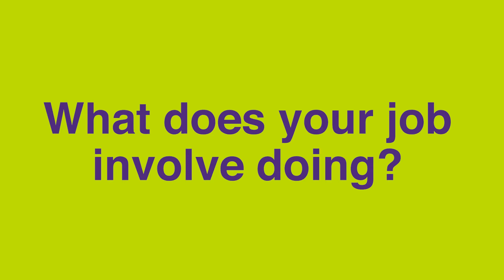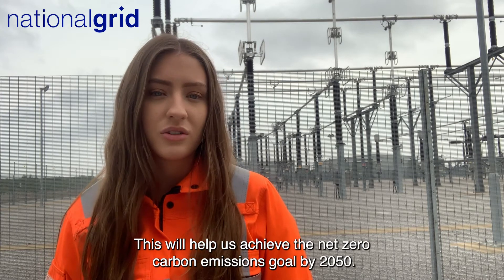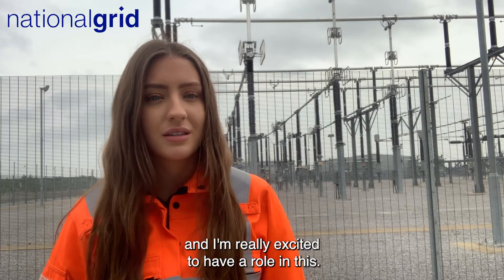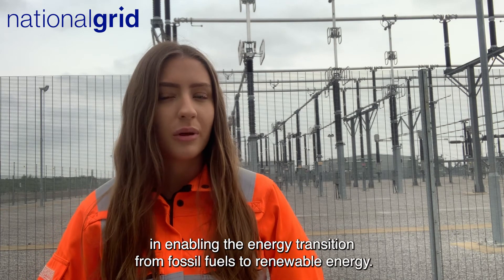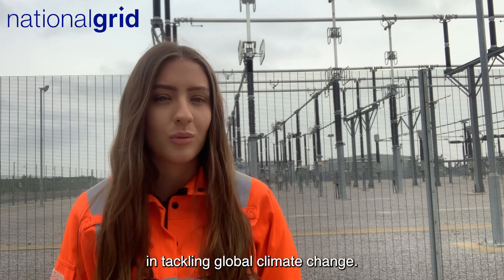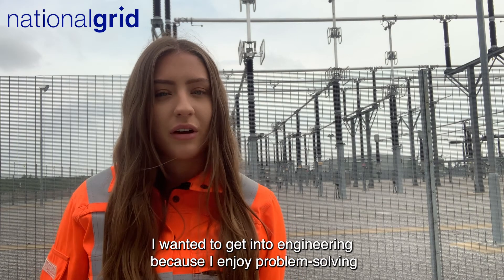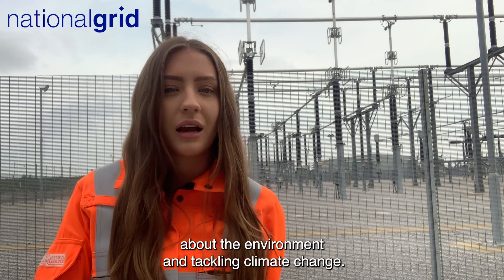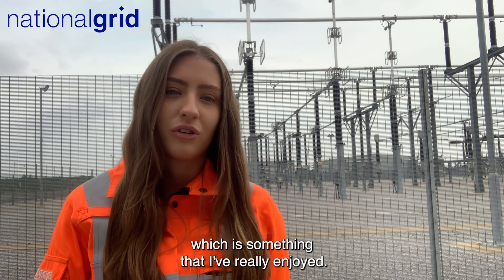Careers in Climate Change: Jade Kimpton, Apprentice Substation Engineer, National Grid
In this playlist, we explore some of the many careers in climate change that you could do with qualifications in STEM subjects. If you want to work in an area where you can do something positive about climate change, but don’t know how, have a look at the work that these people do, why they think it’s important and the paths they took to the jobs that they now do.
If a career in weather or climate sounds interesting, have a look at the further careers information on our